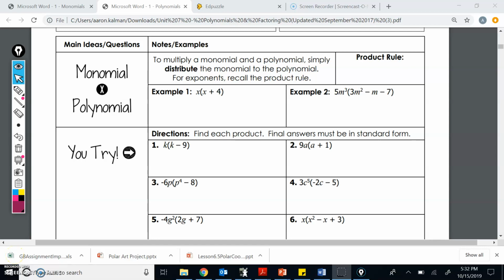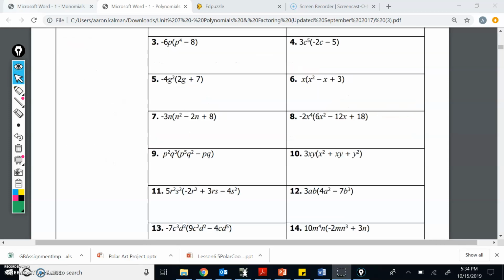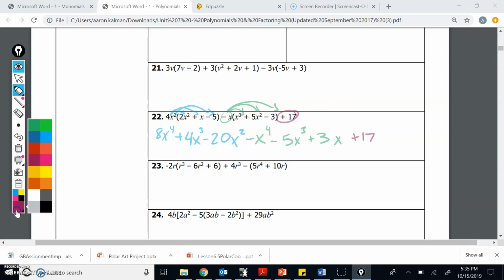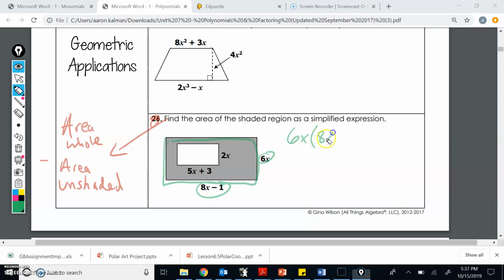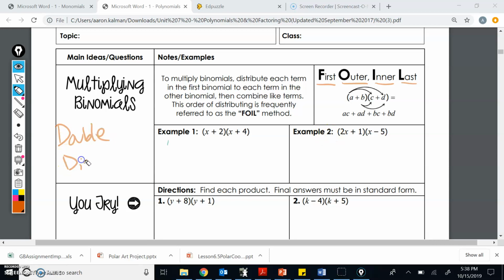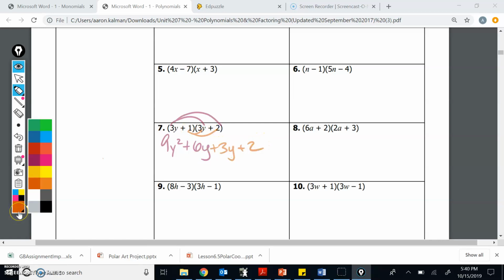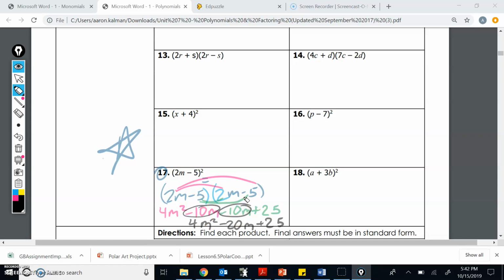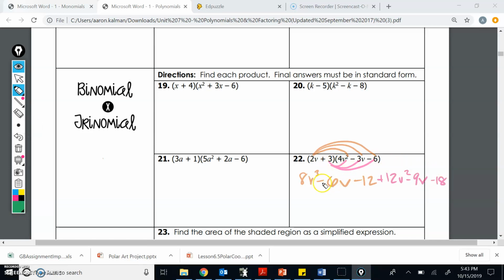WSQ Mult. Polynomials